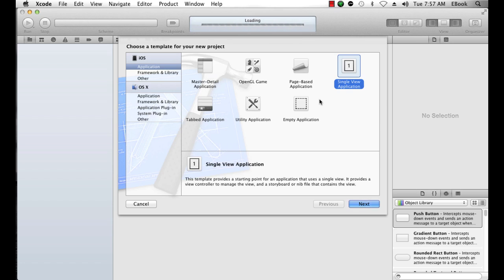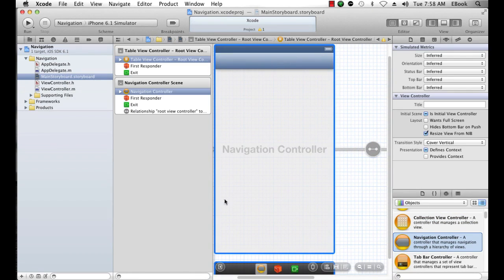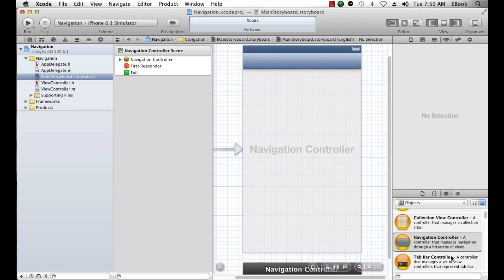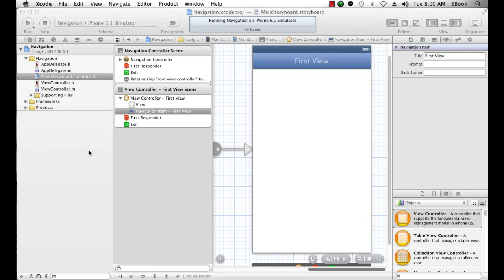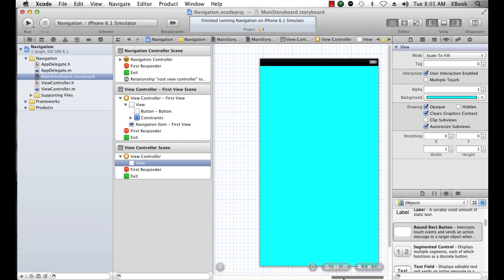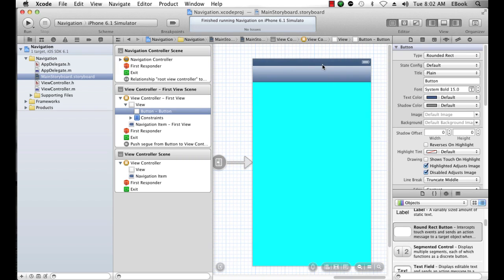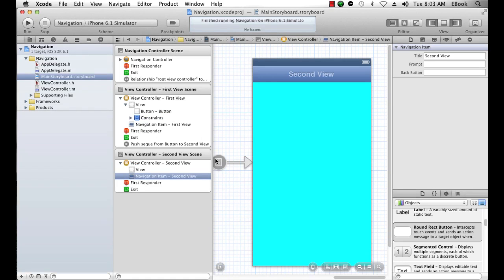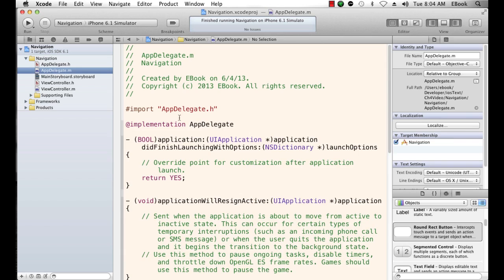54257 032 Navigation Controller and Story Boards